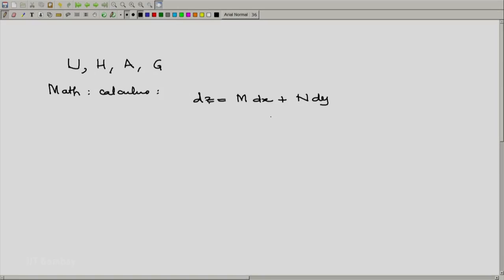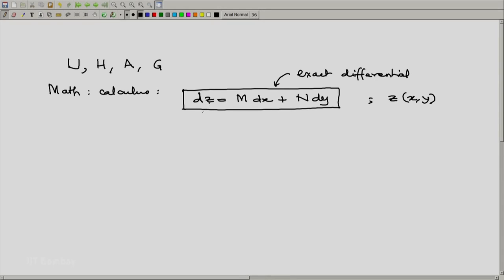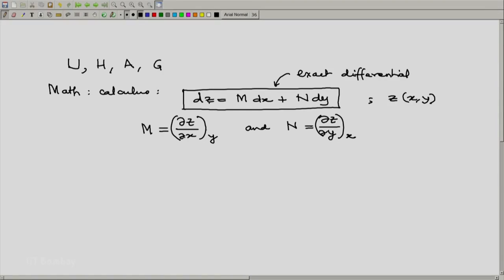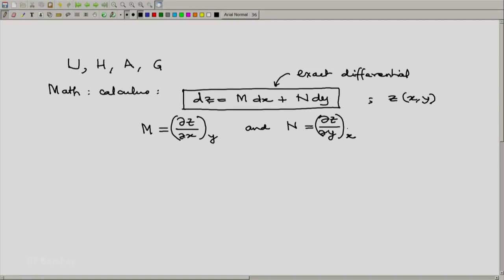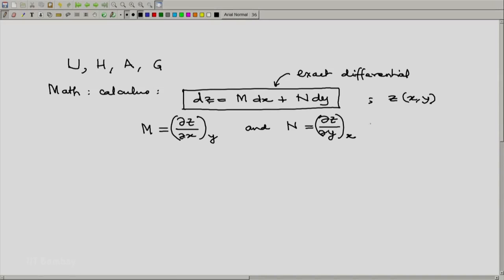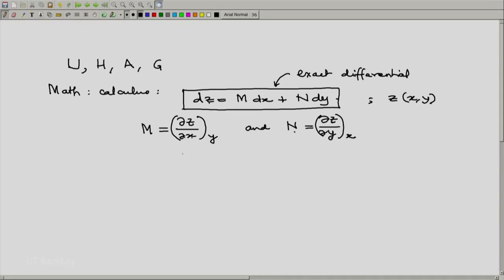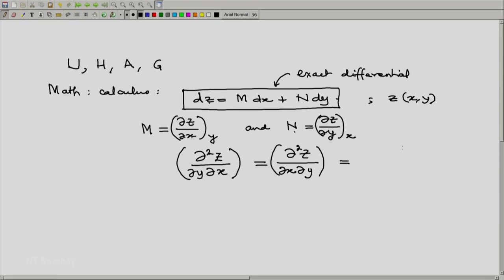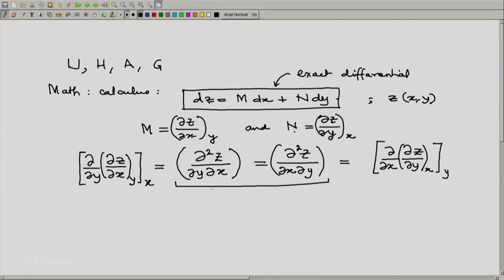ME209x S204 Properties and Derivatives IIT Bombay